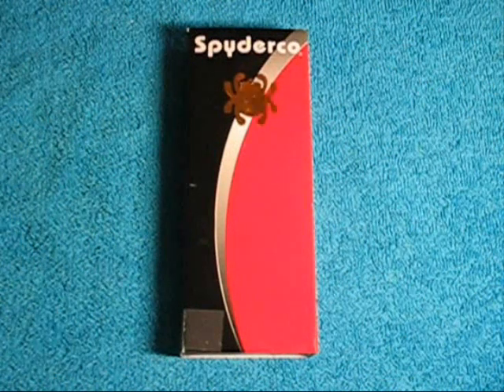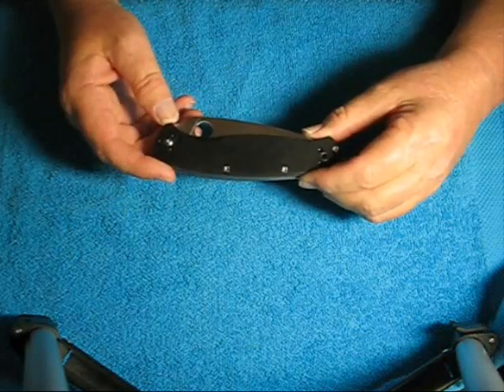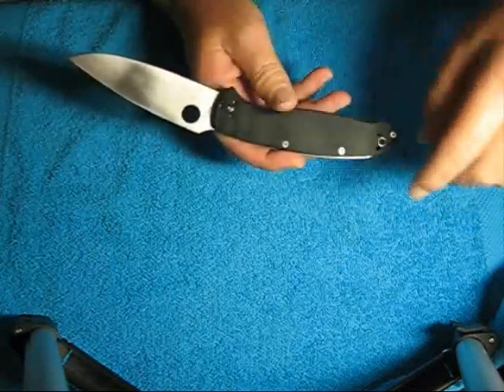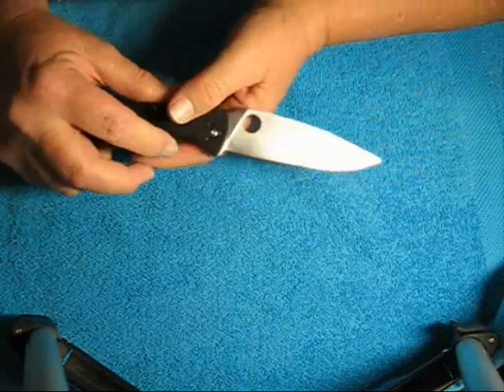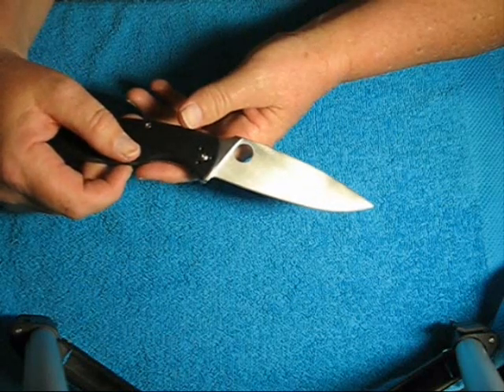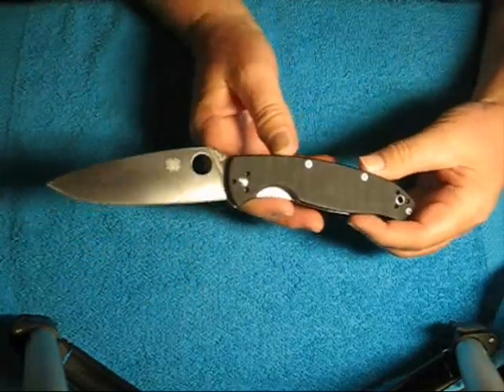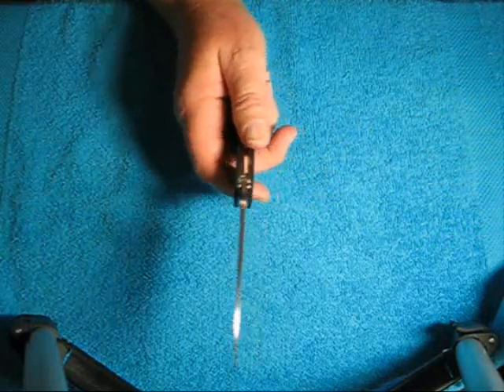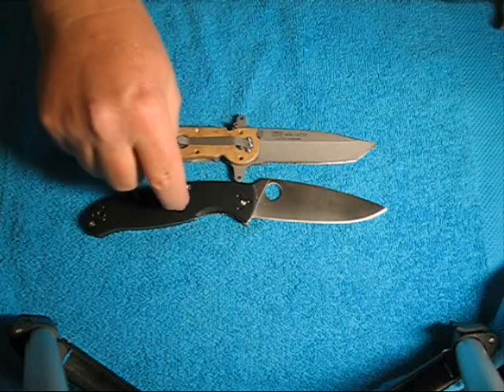EDC on a budget - Spyderco Resilience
A great knife for the price. The Spyderco Resilience is a well made, large folder that has a very sharp edge and retains the edge very well.

I am not receiving any kind of monetary compensation for this video